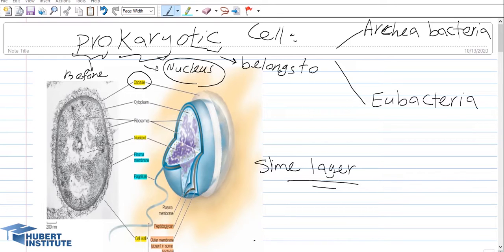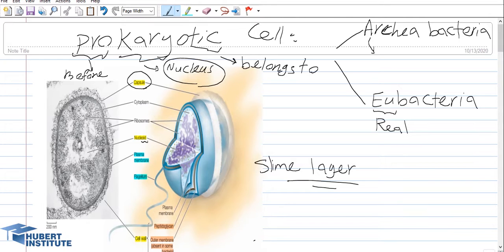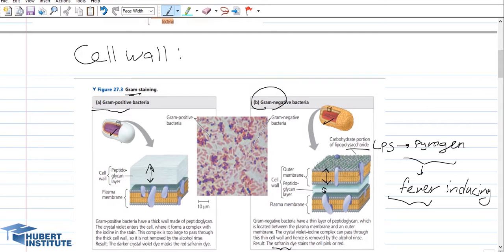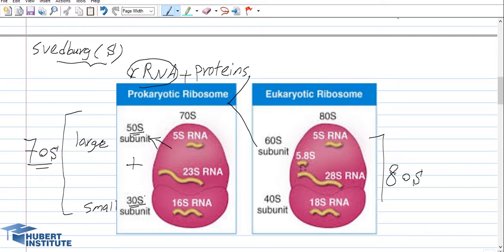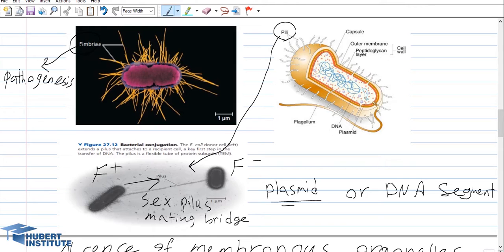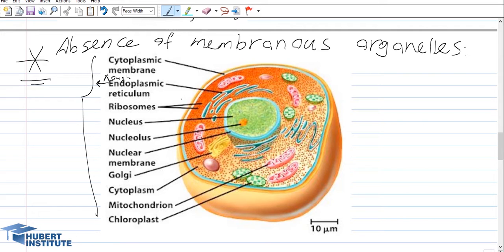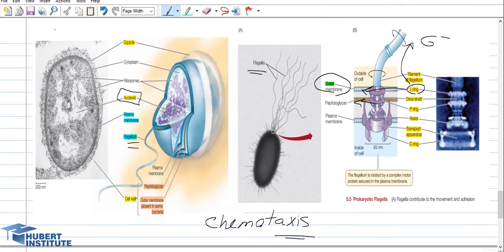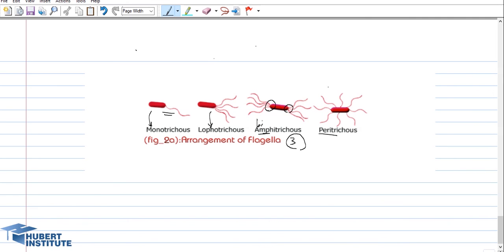introduction to prokaryotic cells. by Arezou Rahimi